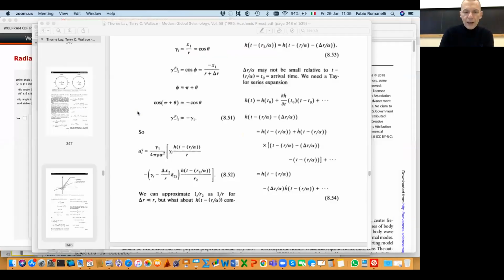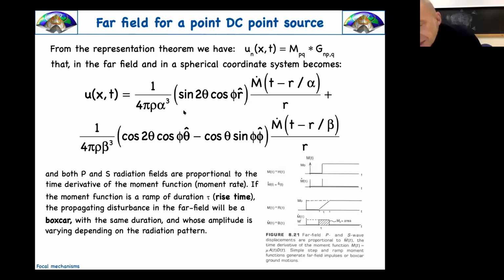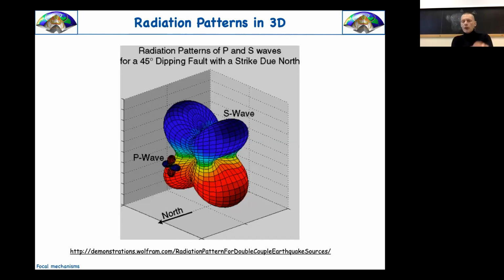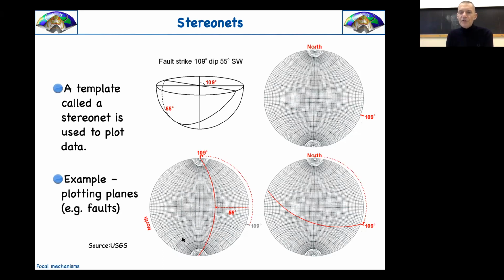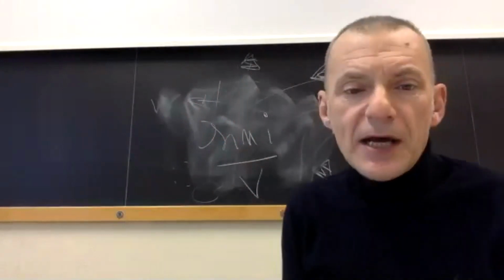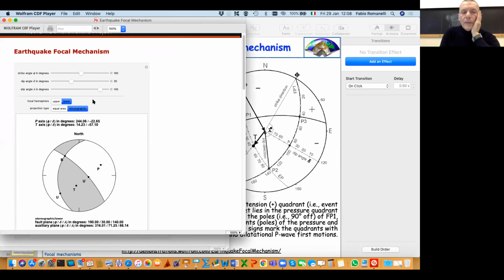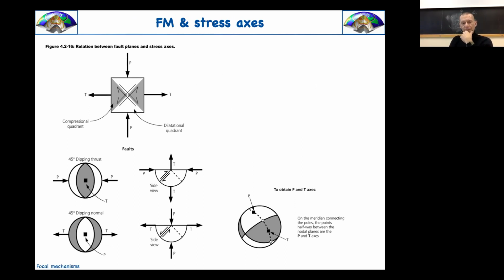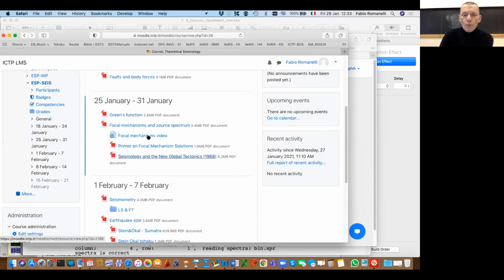Theoretical Seismology (ESP-SEIS) Lecture 6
F. Romanelli
ESP-SEIS-L06-Romanelli.mp4